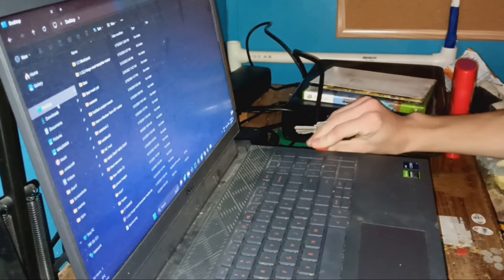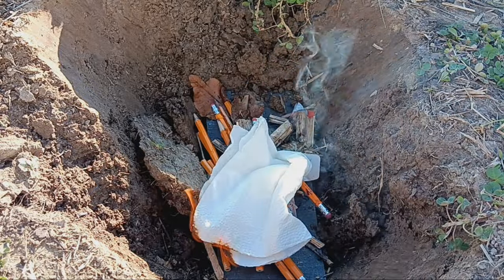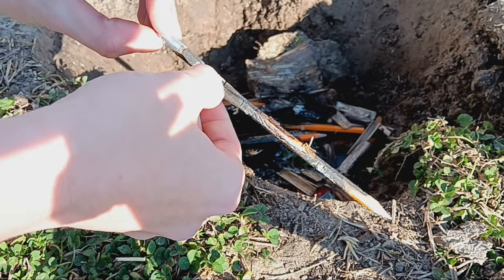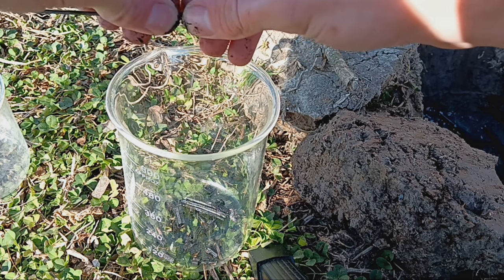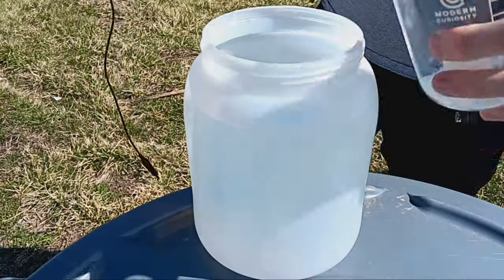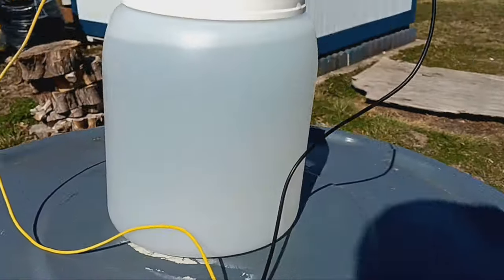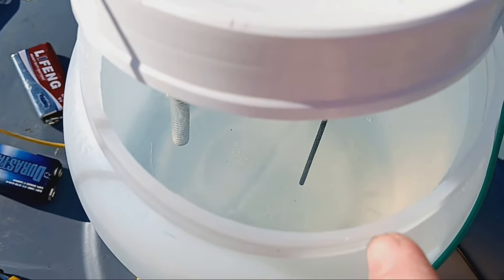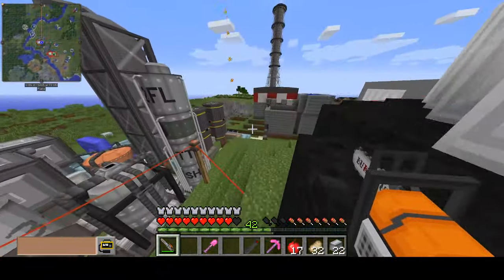Time to make a chlorate cell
Today we will build a simple chlorate cell so we can produce massive quantities of sodium chlorate.